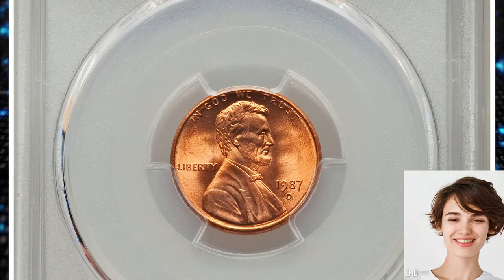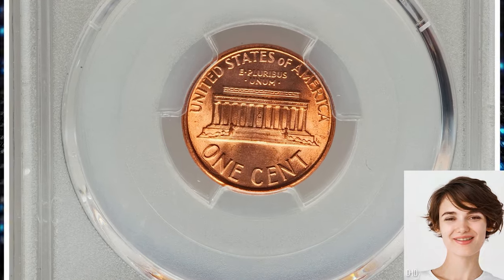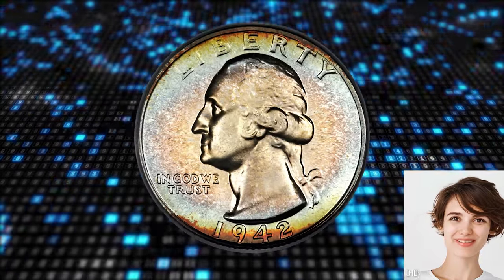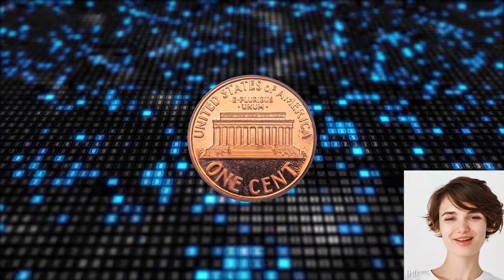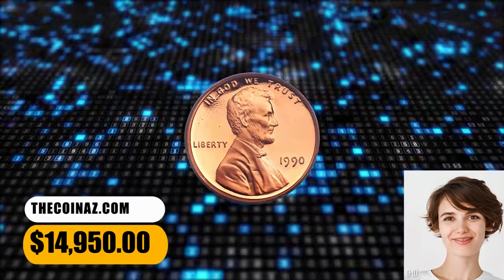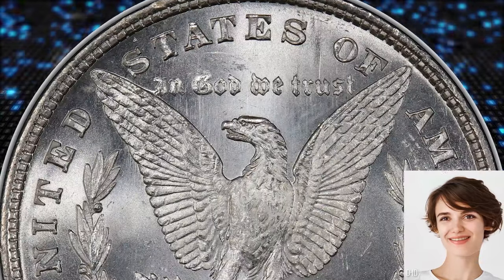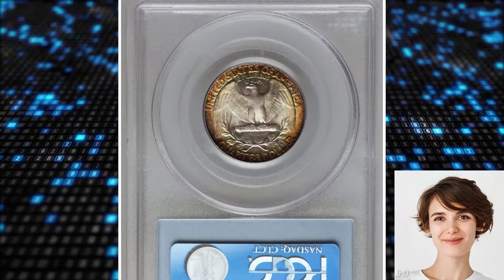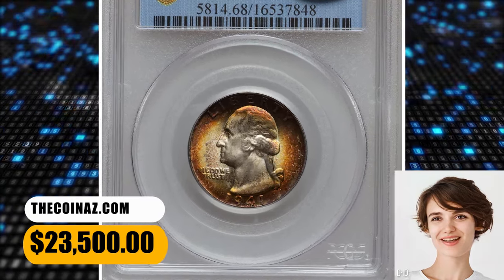Unveiling the Secret Prices of Rare Coins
Curious about the prices of rare coins? In this video, we reveal the secret prices of rare coins that collectors don't want you to know!